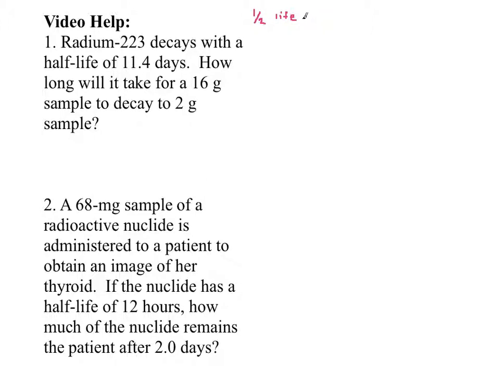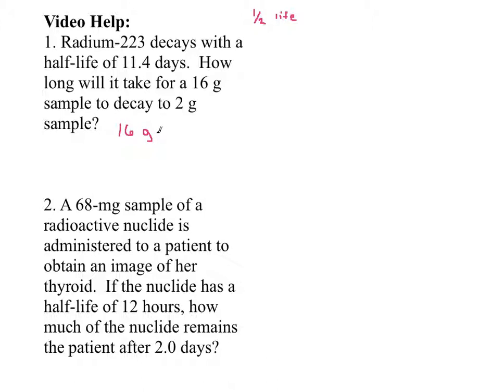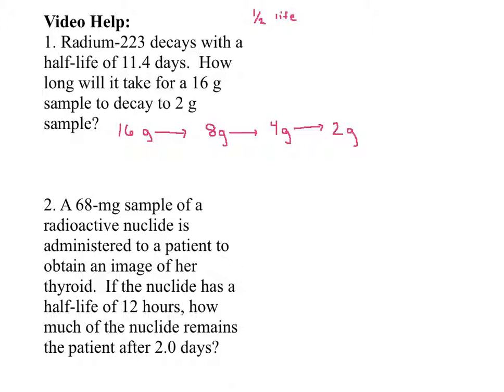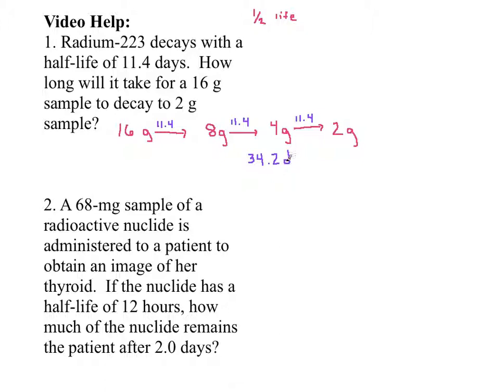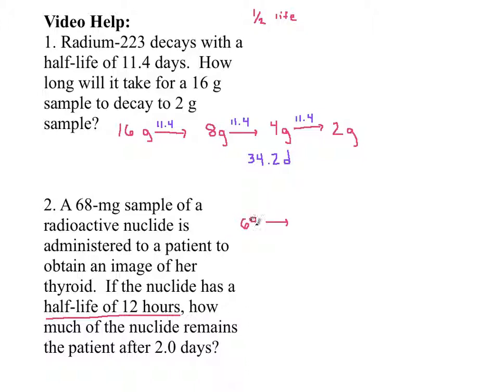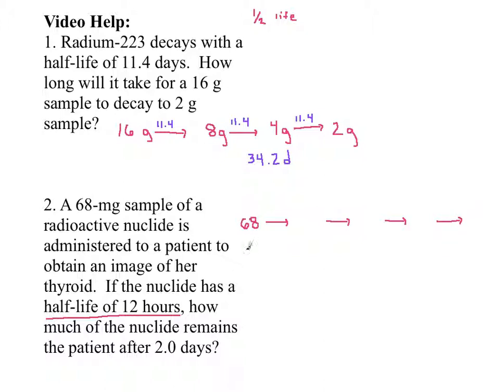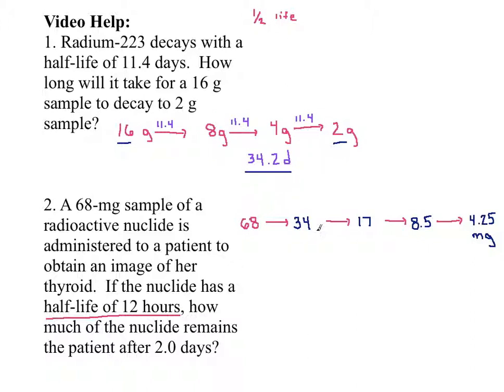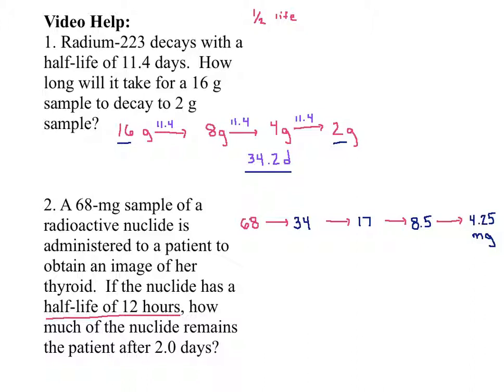Half-Life Discussion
Explanation of how to complete Half-Life Problems